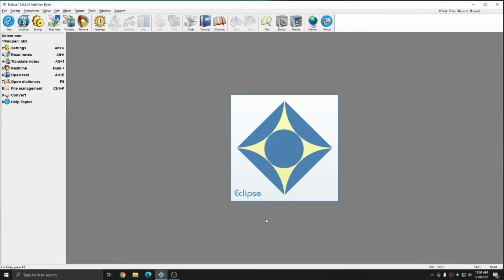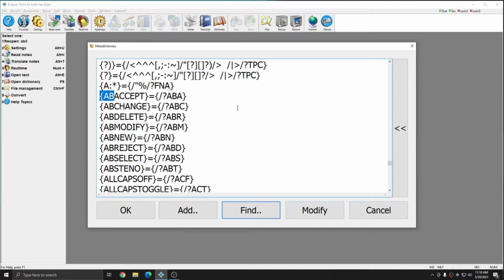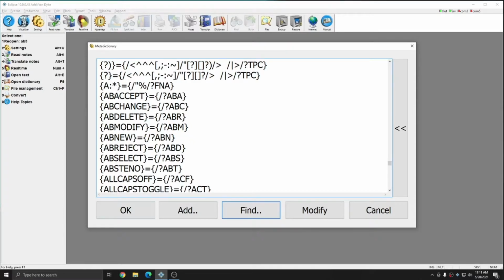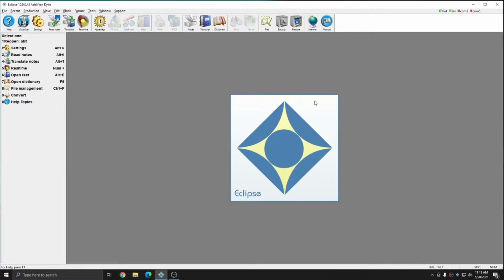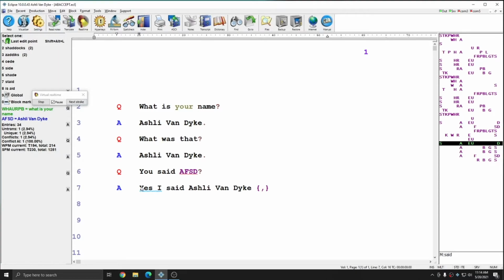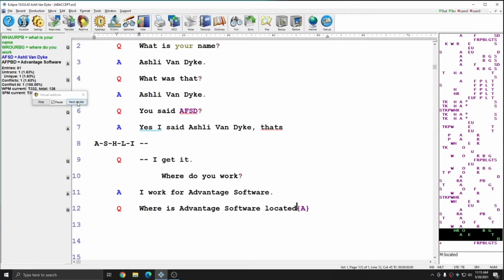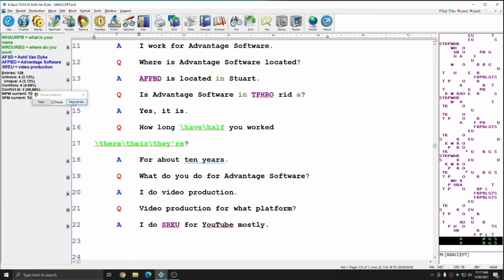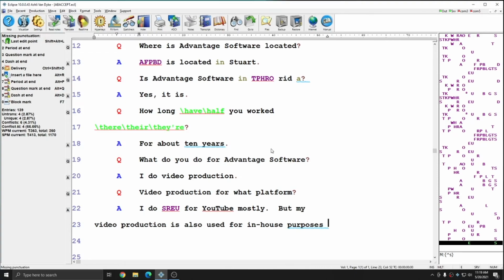Auto Brief - Require an Accept Stroke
Exercise maximum control with Auto Brief accept strokes in Eclipse by Advantage Software.

Ensure that only the briefs you choose apply to your translation and avoid any misstroke mishaps.

Learn more about this great Eclipse feature that can save you strokes and time.

The following entries should be placed into your metadictionary in order to use all of the special control strokes available in Auto Brief. This video covers only {ABSELECT} but I will include the full list in each special stroke video for your convenience:

{ABACCEPT}={/?ABA}
{ABCHANGE}={/?ABC}
{ABDELETE}={/?ABR}
{ABMODIFY}={/?ABM}
{ABNEW}={/?ABN}
{ABREJECT}={/?ABD}
{ABSELECT}={/?ABS}
{ABSTENO}={/?ABT}